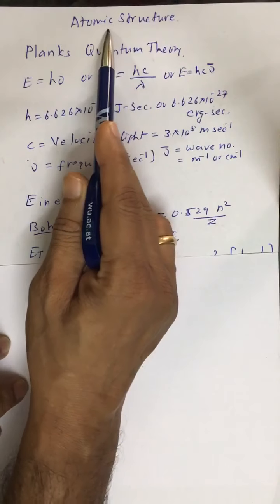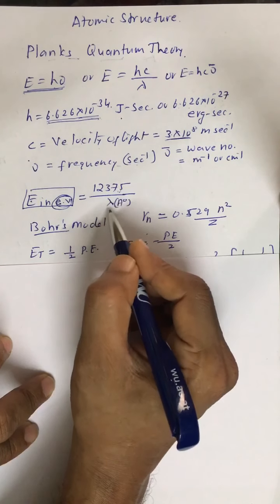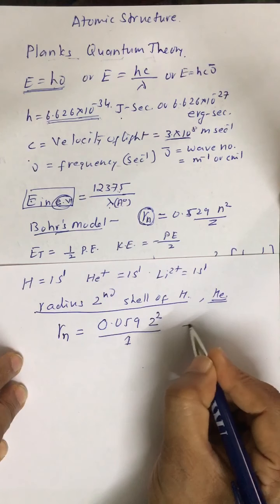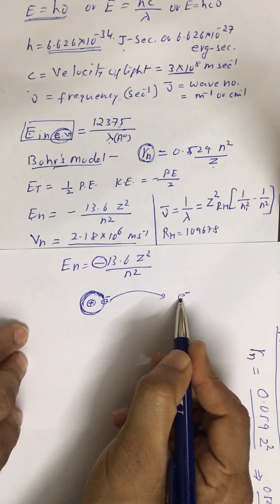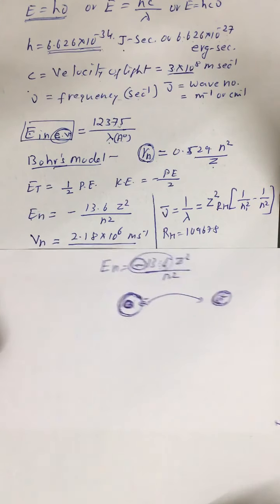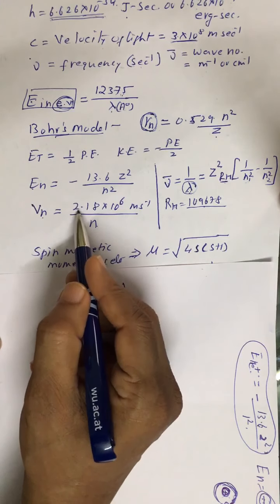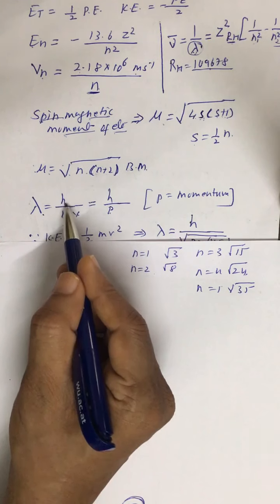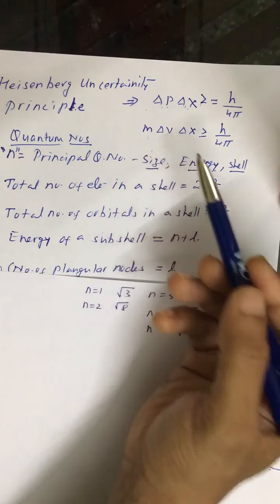Online Crash Course 2020-Atomic Structure-DC-1